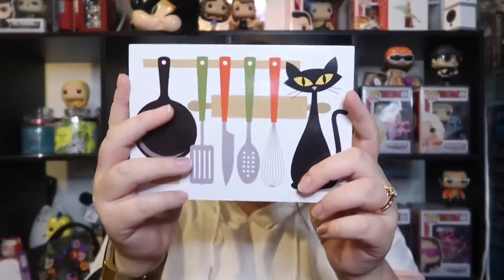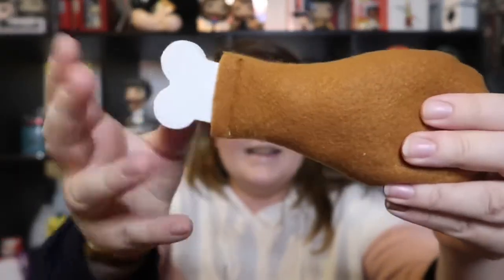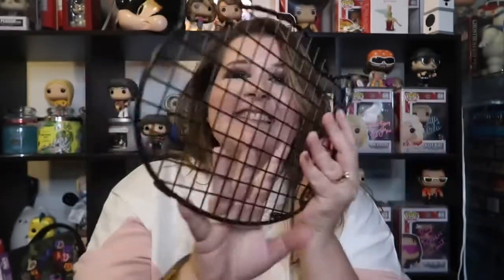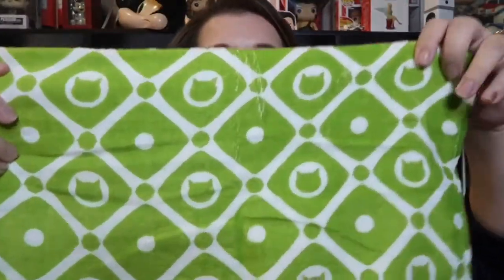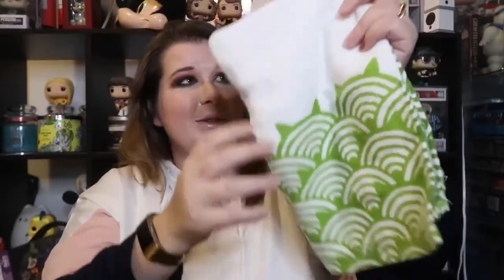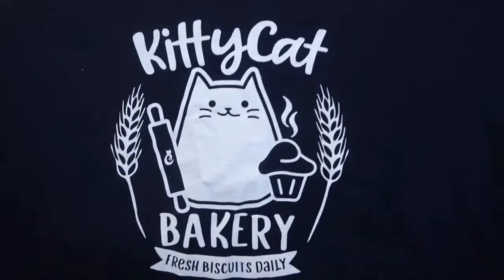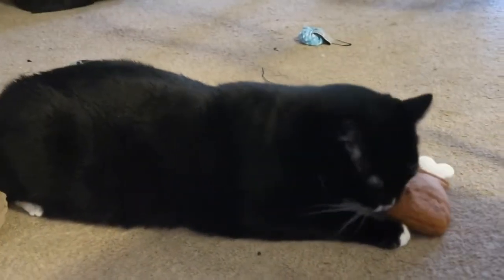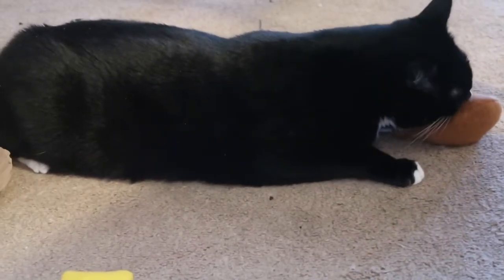November Cat Lady Box | "Crazy" Cat Lady Box Unboxing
Thanks for tuning in to my December Crazy Cay Lady Box Unboxing!

View last year's Black Cat themed box!

Cat Lady Boxes starts at $34.99+ Shipping and Handling. The Crazy Cat Lady Box is Starting at $39.99/month + $5 Shipping and Handling